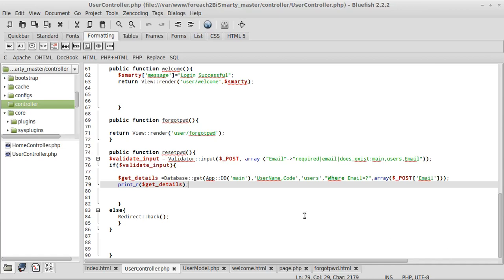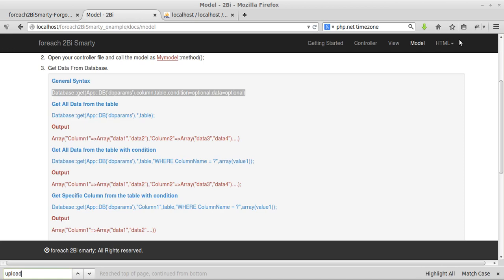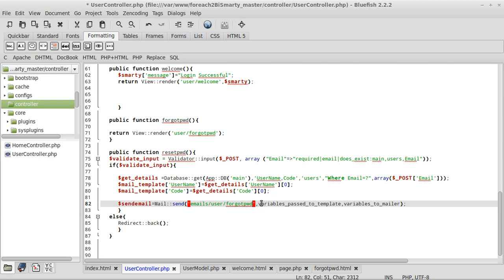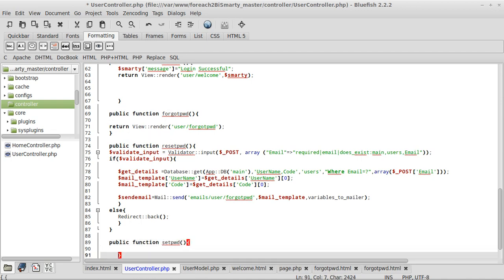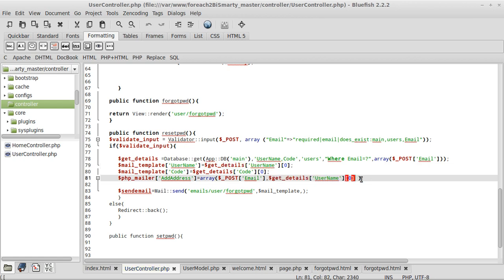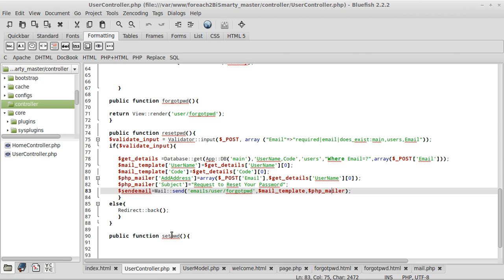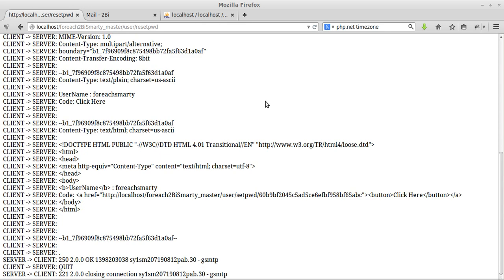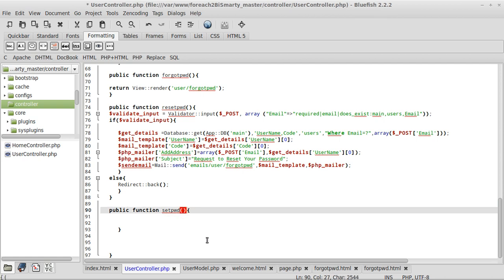foreach2Bi Smarty- Part 16 - tutorial-Sending Emails